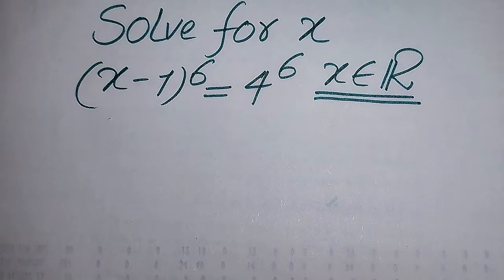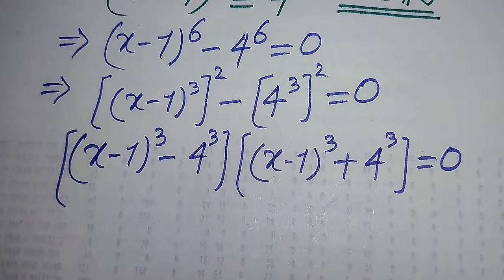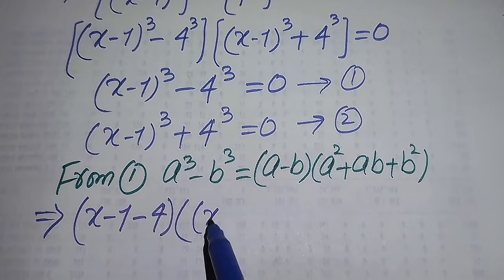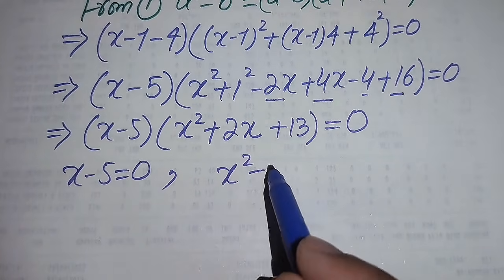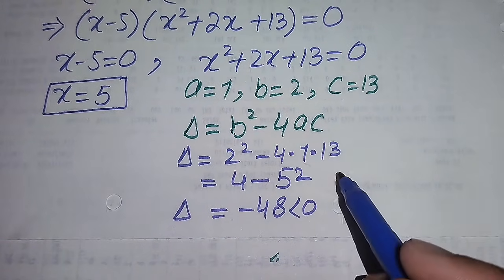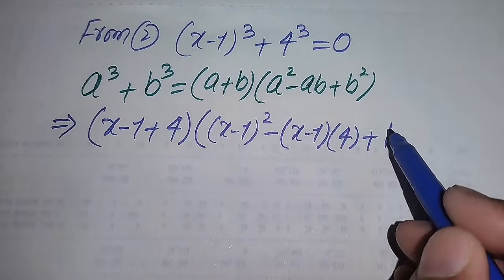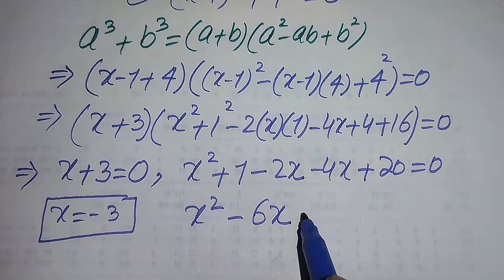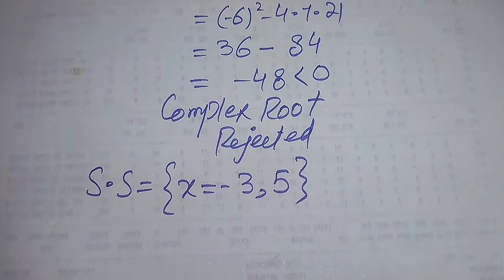Solving a 'Harvard' University entrance exam |Find x?